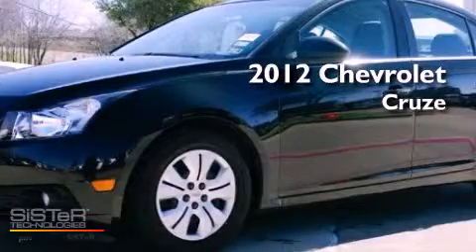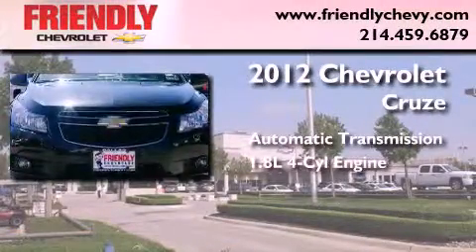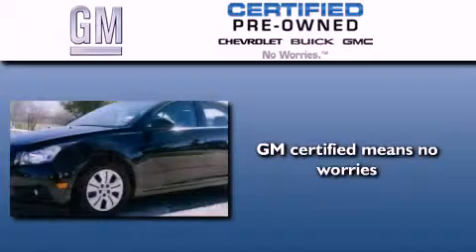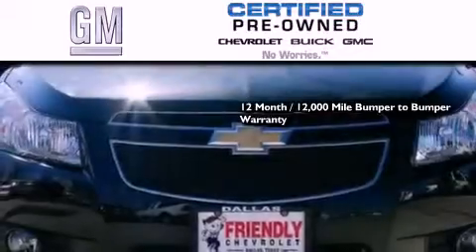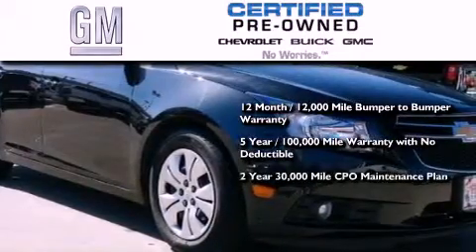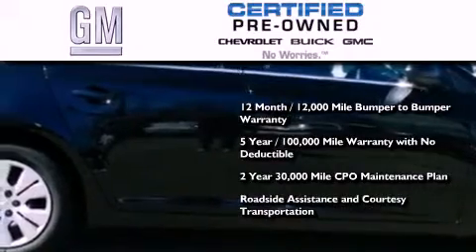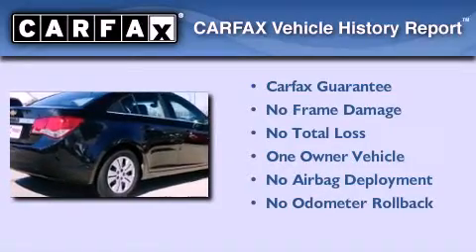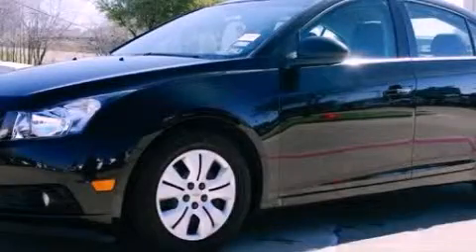2012 Chevrolet Cruze Certified Irving TX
Year : 2012

 Make : Chevrolet

 Model : Cruze

 Trans . : Automatic

 Exterior : Other

 Miles : 5,270

 Interior : Other

 Friendly Chevrolet

 2754 North Stemmons

 Pre-Owned 2012 Chevrolet Cruze Dallas TX